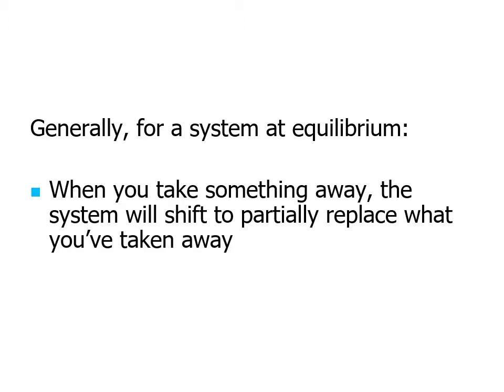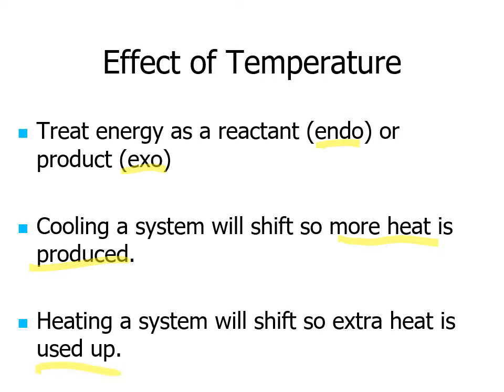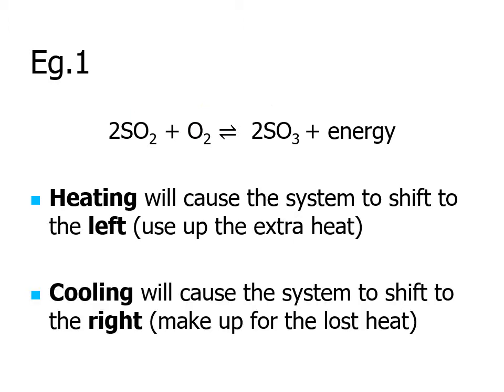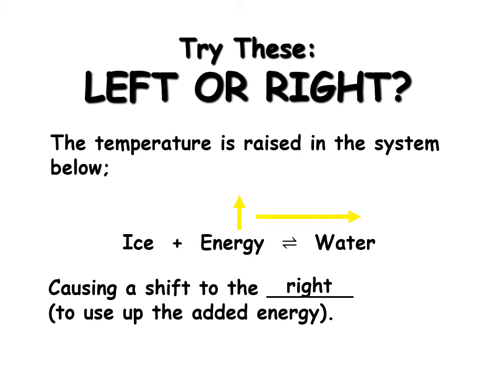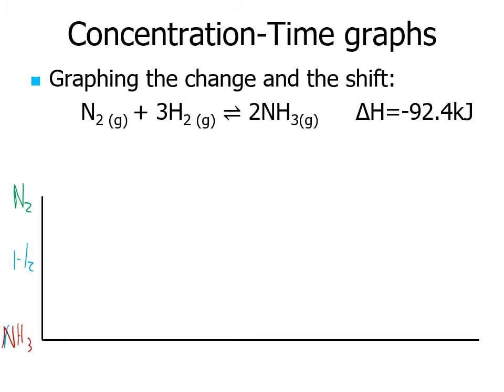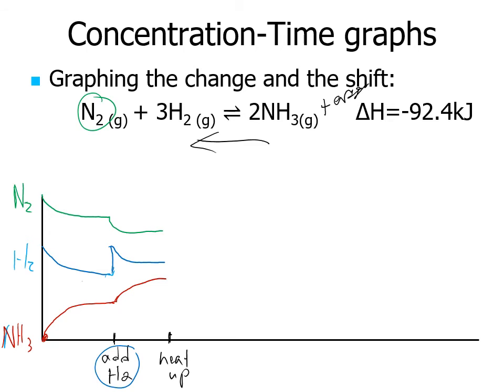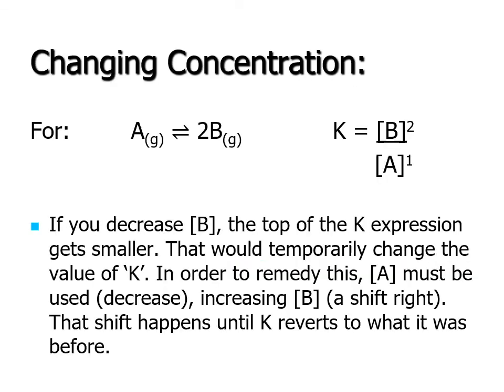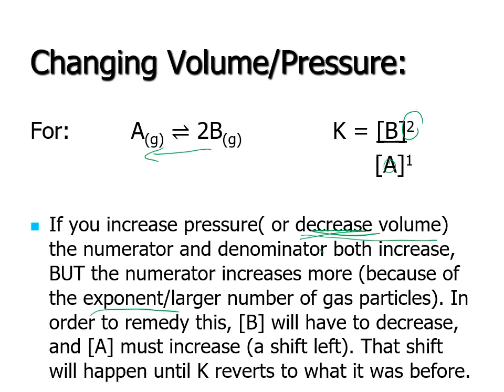Le Chatelier's Principle